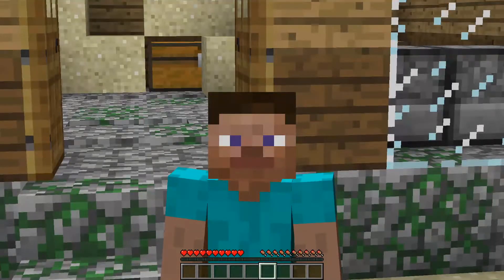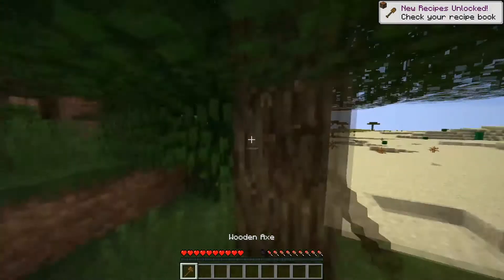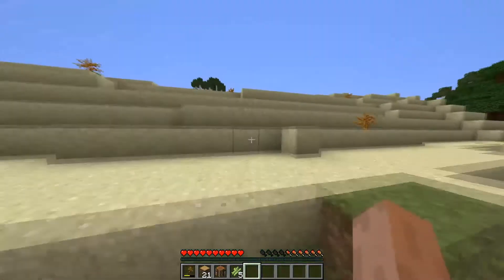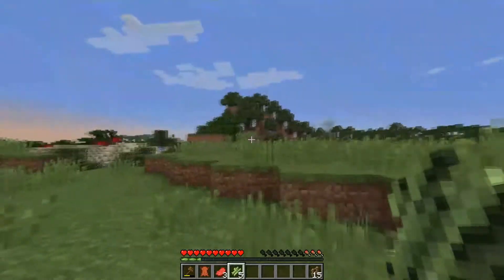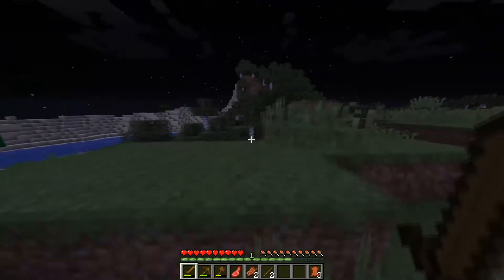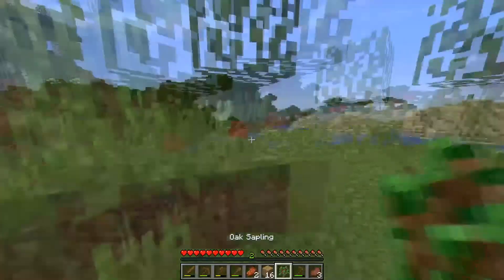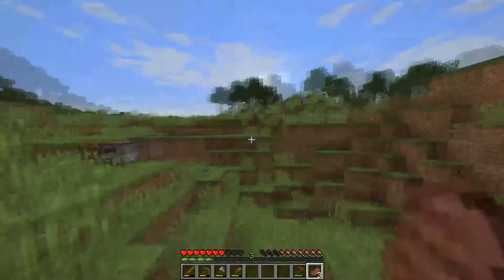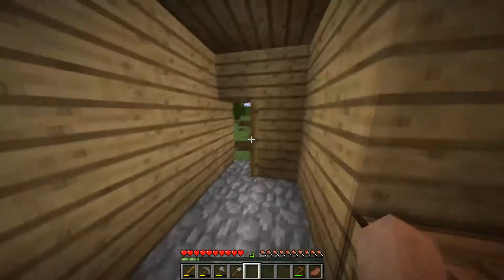Minecraft - The Return of The King - 002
Welcome back into the second installment of this action-packed, riveting, great acting story where one man takes a conquest, unbenounced the horrors that lie under the mass amounts of dirt and stone.
JK, lol.
I guess i could say I took a break for christmas, but we all know I'm just lazy.